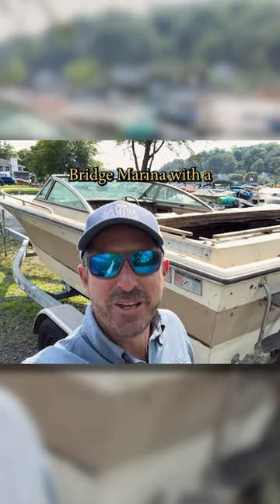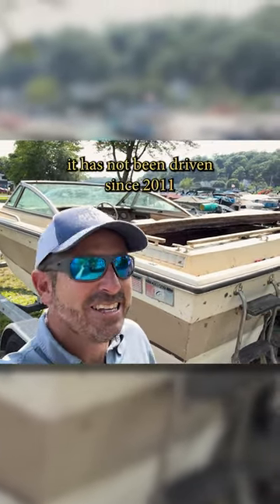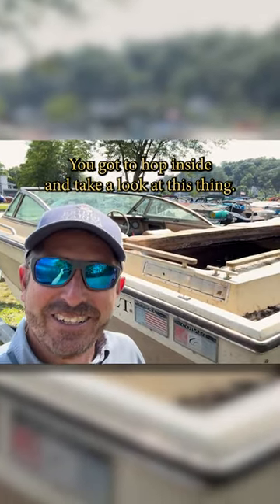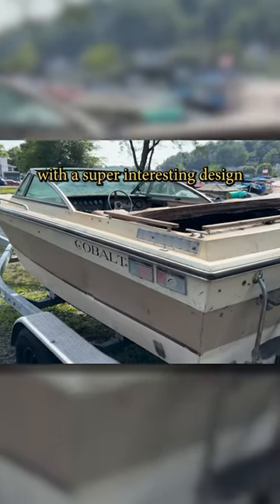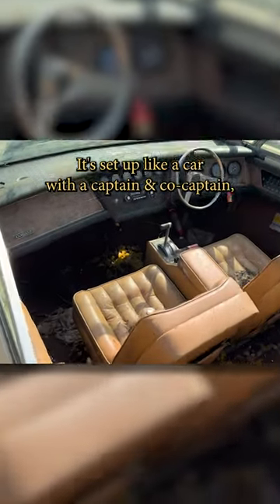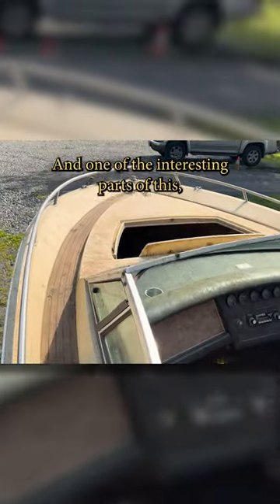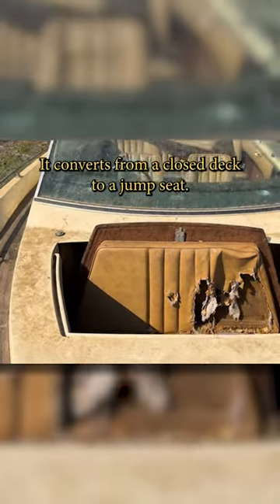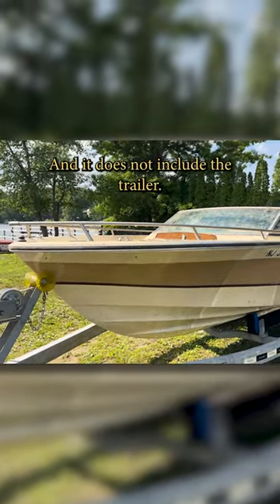Bridge Marina Boat House Find: 1982 Cobalt CS7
Every now and then, we come across a classic boat house find, like this 1982 Cobalt CS7. Join Bridge Marina as we walk you through this 1980's era design and layout that originally found its home on Lake Mohawk, New Jersey.

Interested in restoring this unique craft? We're accepting all offers!